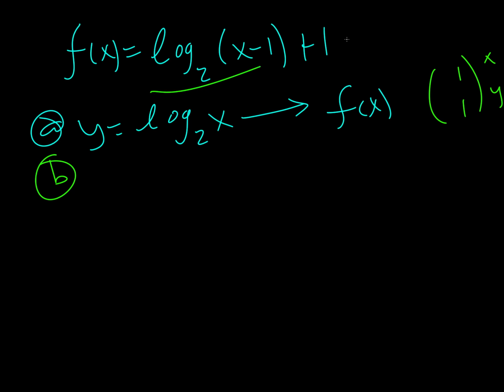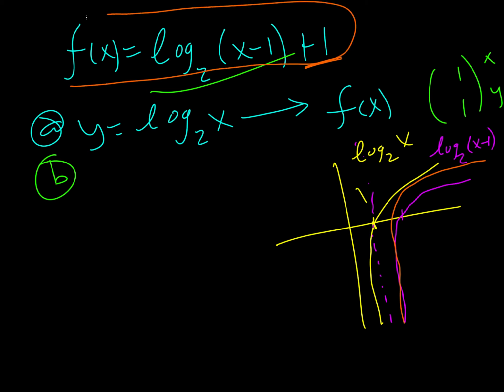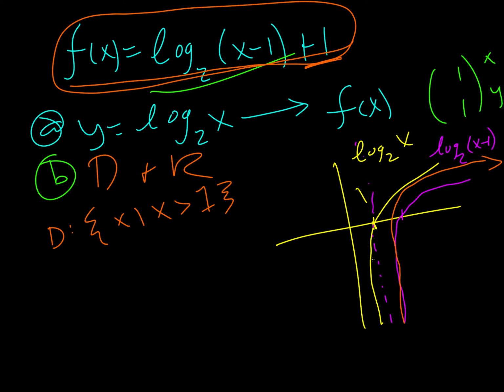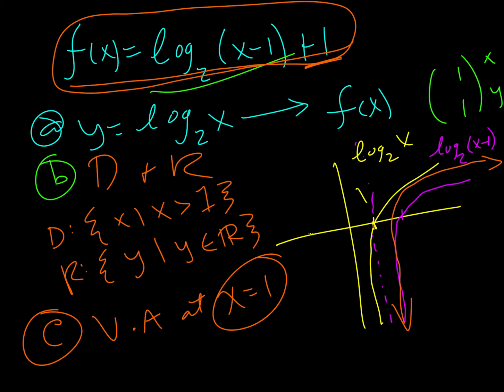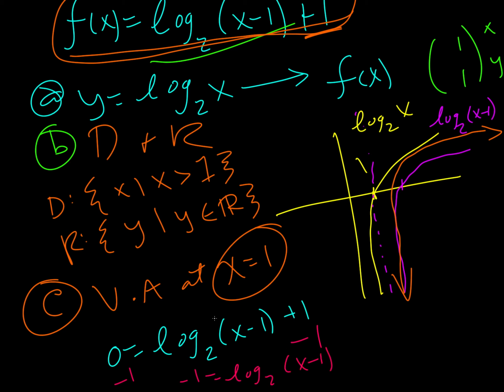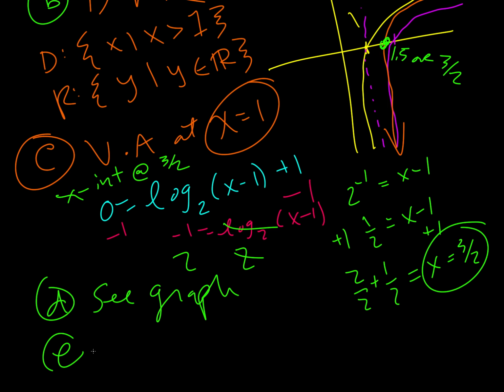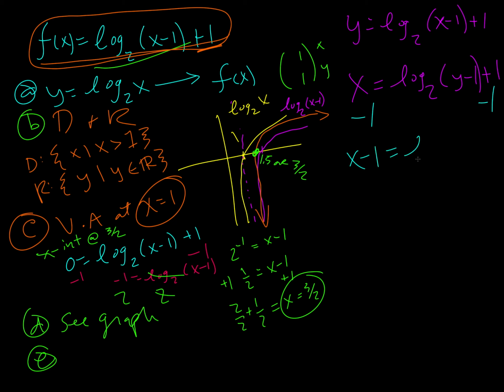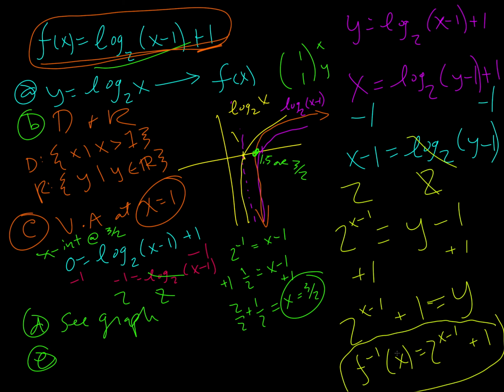AA2 - 6H - Logarithmic Functions